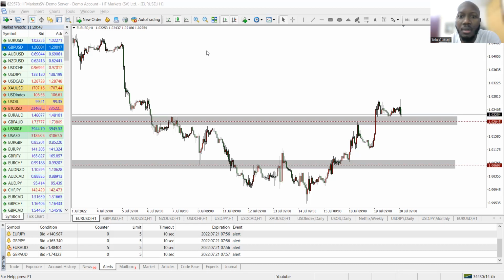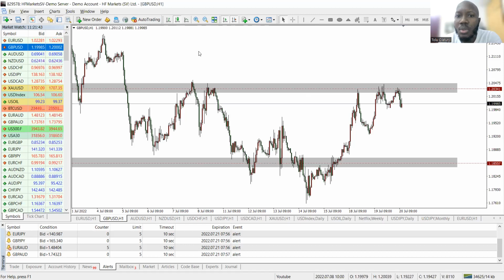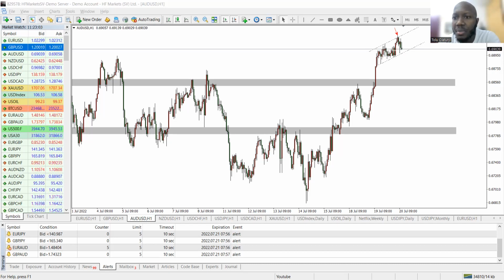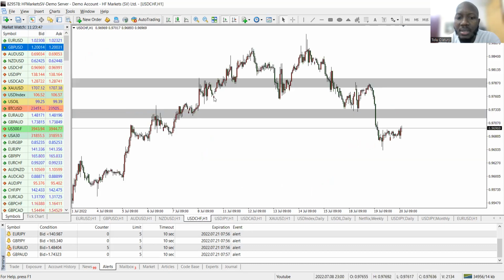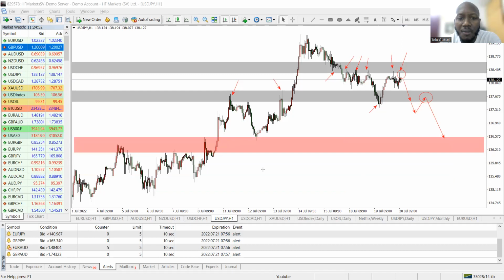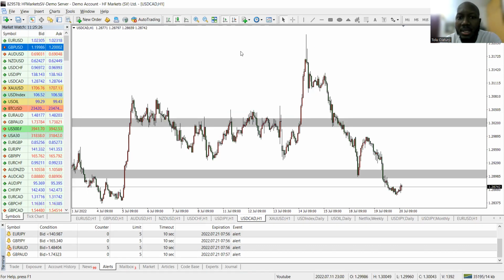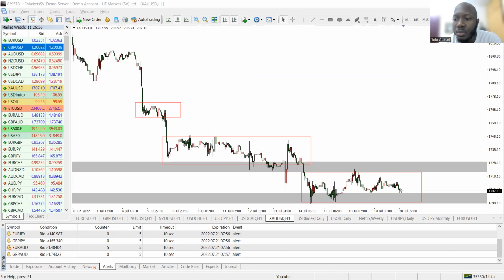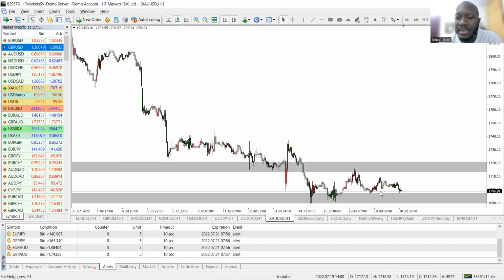Daily Forex Market Analysis - 20th July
Later today, we have the CPI for CAD by 1:30pm UK time so expect possible volatility for the CAD pairs